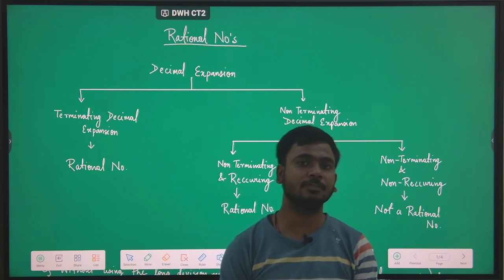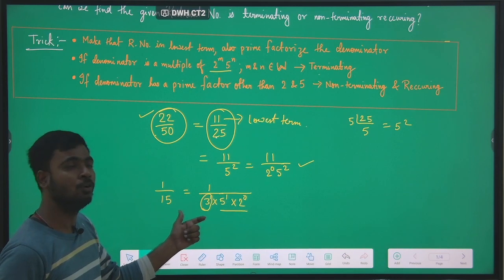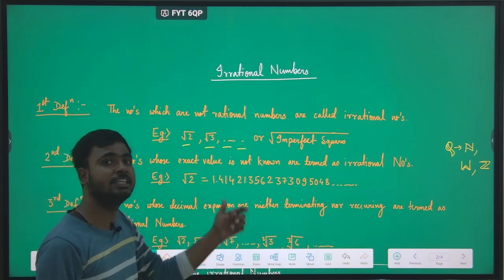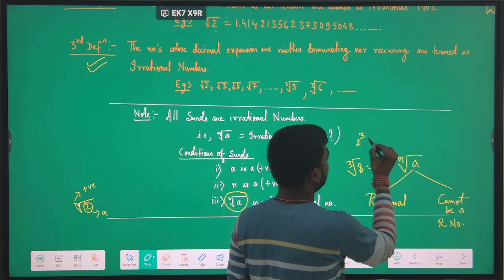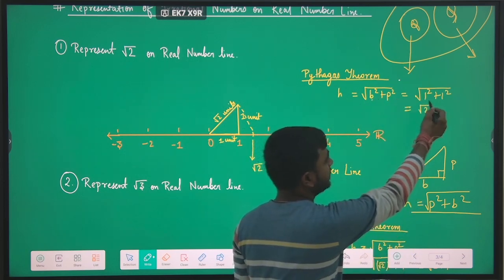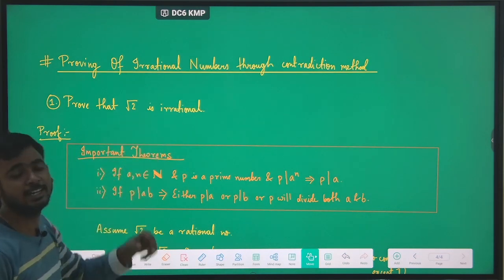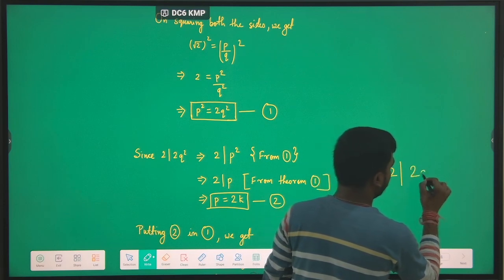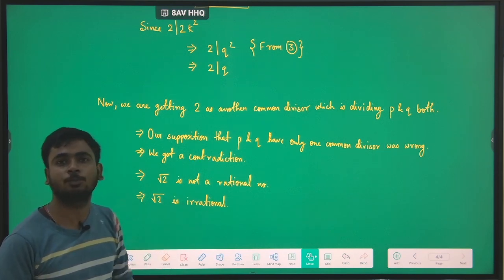3. Rational Numbers-Irrational Numbers || ICSE 9 || Maths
In this video you will learn about Irrational Numbers, Representation of Irrational Numbers and Proving of Irrational Numbers through Contradiction Method.